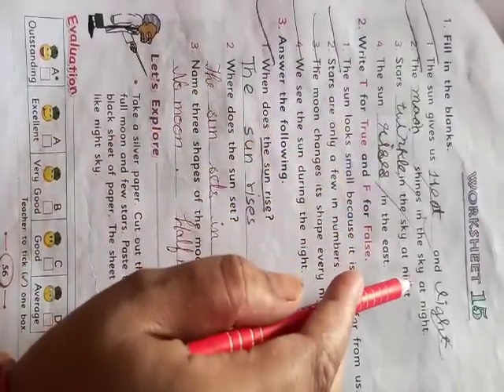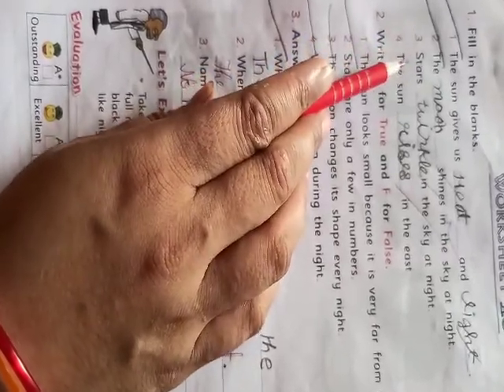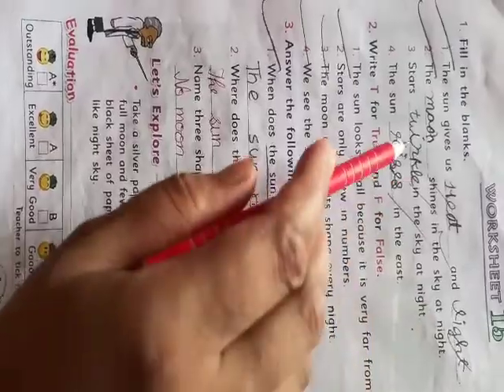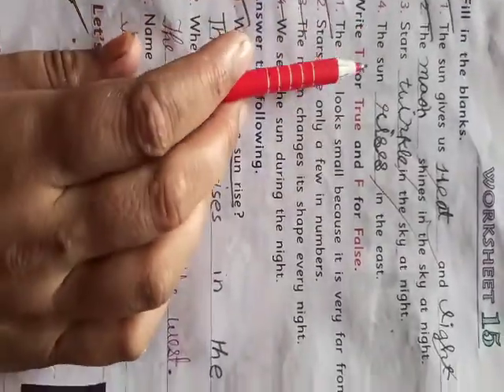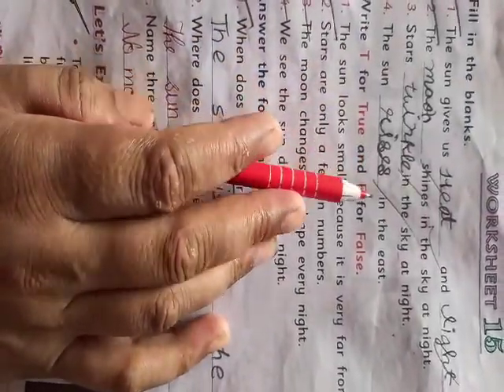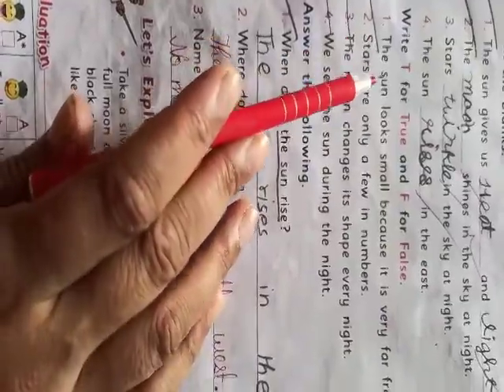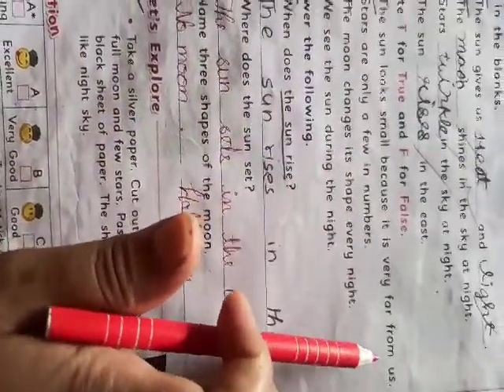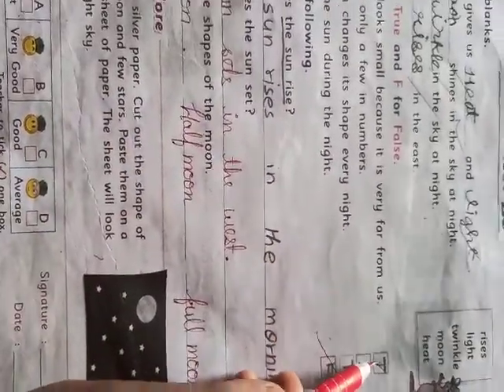Class_1, Sub_G .S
Chapter_15, Exercise